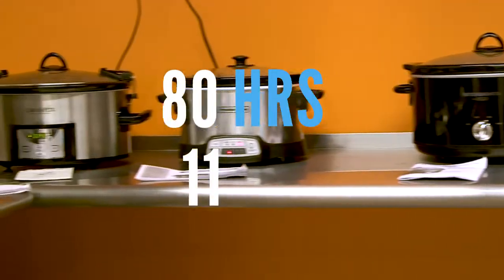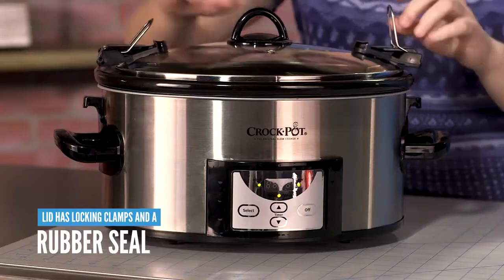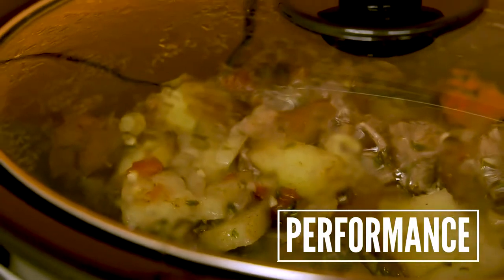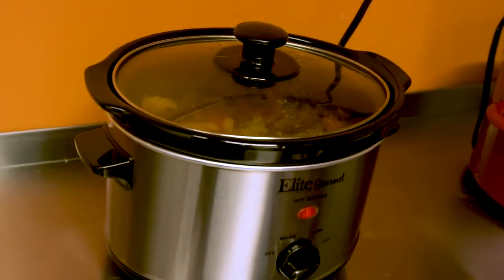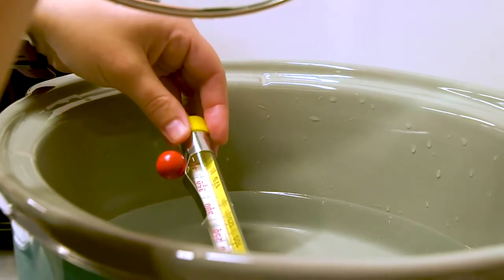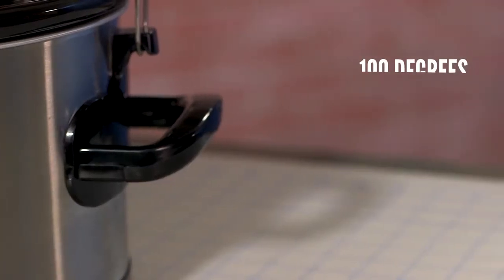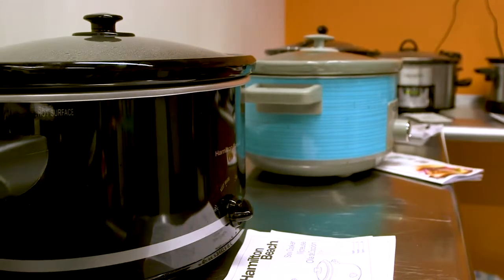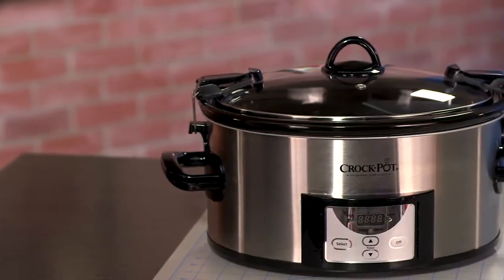crock pot slow cooker review Crockpot SCV700-KC crock pot, 7 quarts, Charcoal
Here you can buy crock pot slow cooker
and also can buy the best cookers